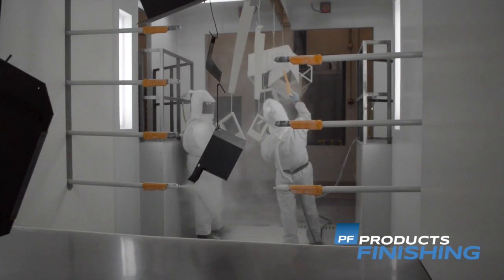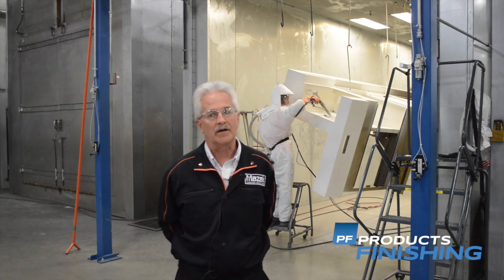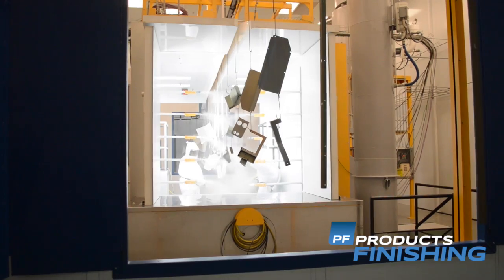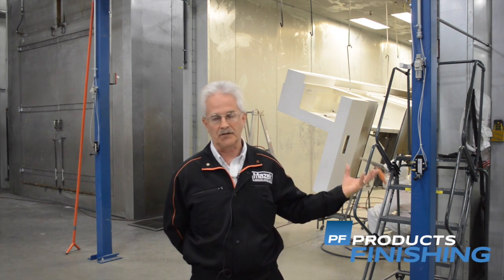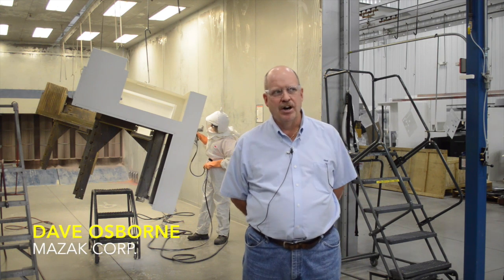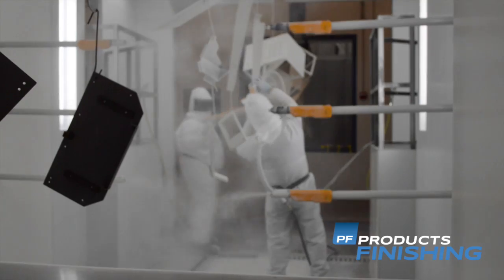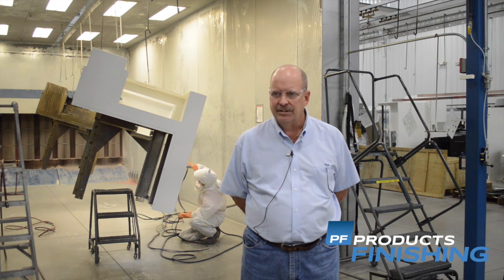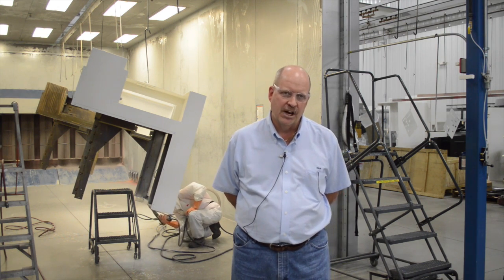Mazak Corporation New Coating Line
Mazak’s North American headquarters in Florence, Kentucky was experiencing huge finishing bottlenecks and the company knew it could do better. Mazak's growth led to expansion of its industrial coating application processes, which included building a new automated powder coating line and moving an existing batch system to the new addition.